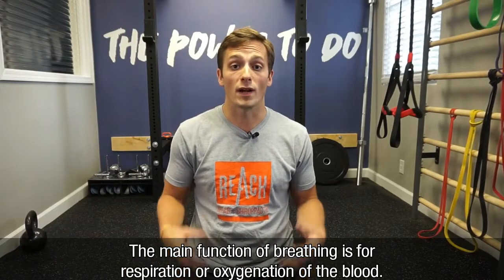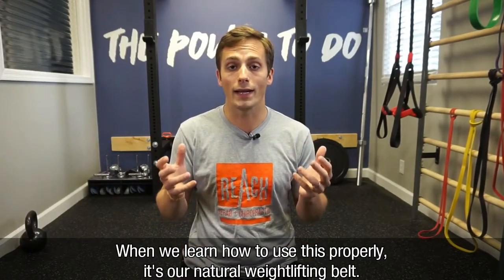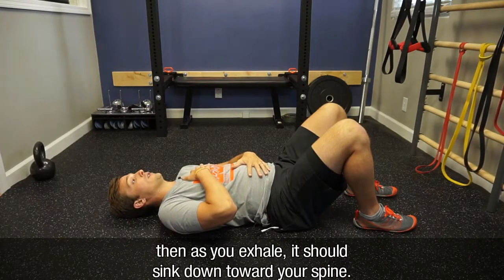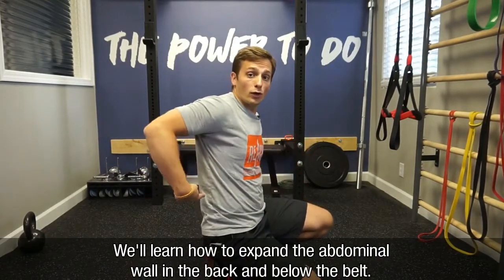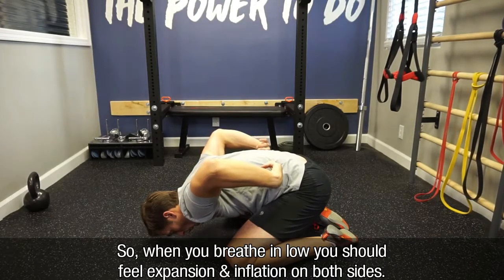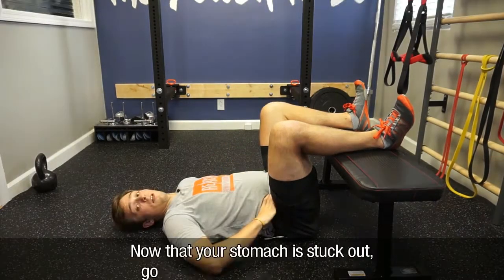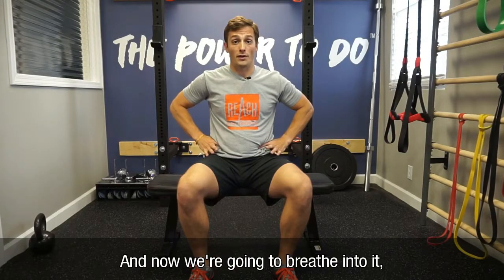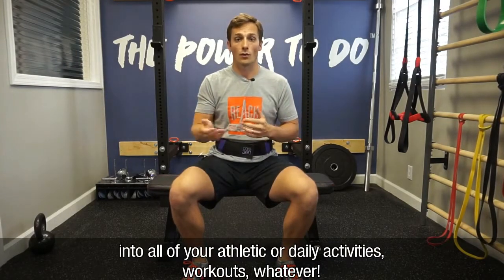Functional Abs | Intra-Abdominal Pressure Breathing For Core Stability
Timestamps for convenience:
00:00 -- Intro
00:01 -- The concept of breathing for stability
01:00 -- How to use your diaphragm; belly vs. chest breaths
02:00 -- How to breathe 360 degrees into your abdomen
03:00 -- How to maintain pressure on the exhale
04:00 -- Functionally integrating breathing under core demand

🔴A is for Alignment - keeping a nice neutral spine position

Breathing is cool. It's the only function in our body that is automatic, but we also have the conscious power to override and control it.⠀
Breathing is even cooler because it works to not only keep us alive via respiration but it has a crucial secondary component of postural stability.⠀
Fun fact: Breathing is the first "functional movement" we perform at birth!⠀
Breathing creates intra-abdominal pressure (IAP) to stabilize the "links of the spinal chain" via activation of the diaphragm. Like the biceps muscles, the diaphragm contracts like any other muscle. When it contracts the dome-shaped muscle flattens and drops into the abdomen like a piston in a cylinder head (engine) -- this with co-contraction of back, abdominal wall, and pelvic floor muscles working together (in concert) create the abdominal "canister." This is your natural weightlifting belt referenced in the video.⠀
Ever wonder why a weightlifting belt works (even when often used incorrectly)? It helps you generate IAP by your abdominal wall pushing against its rigid surface. ⠀
Why not just squeeze your abs? Sure -- this strategy works because it generates IAP; however, it has a capacity ceiling. Breathing with an abdominal brace maximizes your ability to generate IAP, which is what this series is all about! ⠀
↑ IAP = ↑ stability (ability to control joint positions) = ↑movement/mobility/strength/performance